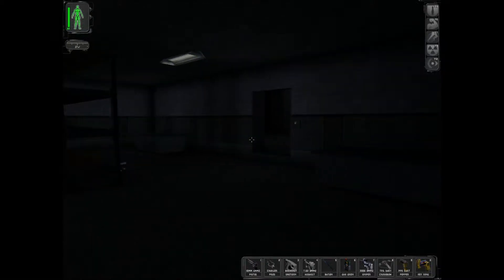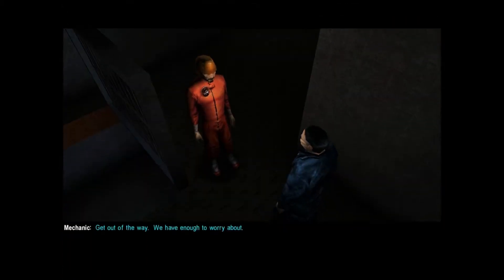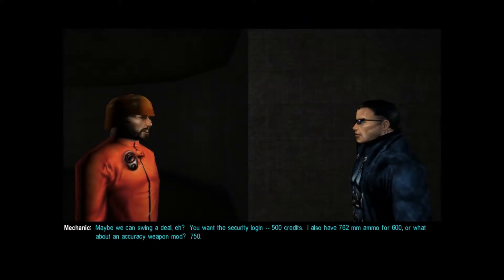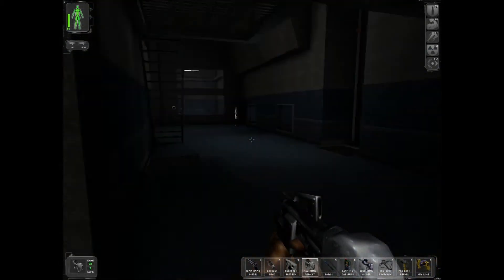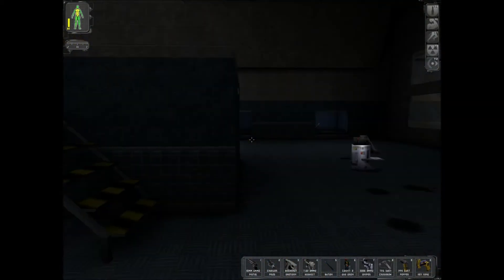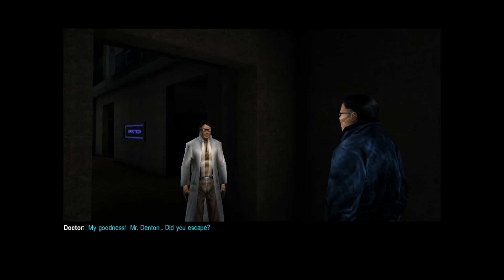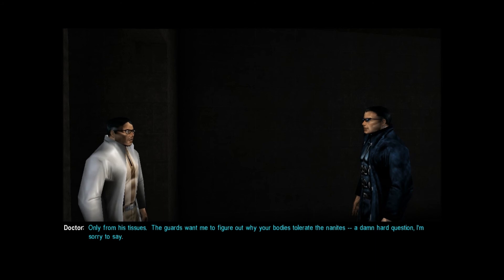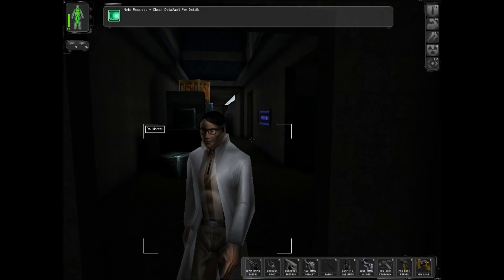Deus Ex Part 12 - s1 The Facility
Deus Ex Let's Play continued! Part 12.
We excape our mysterious captors and discover more about them.